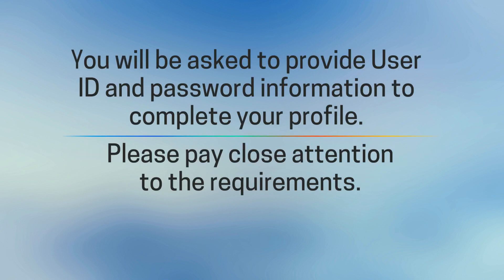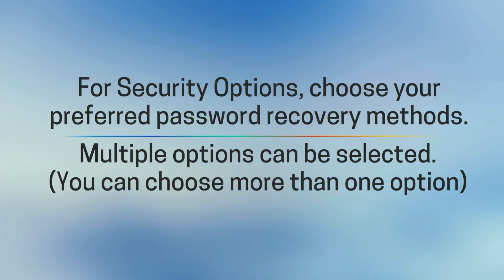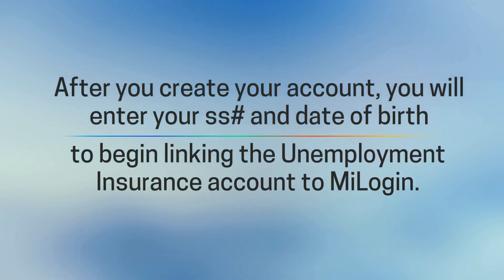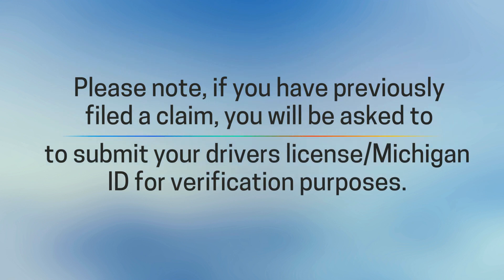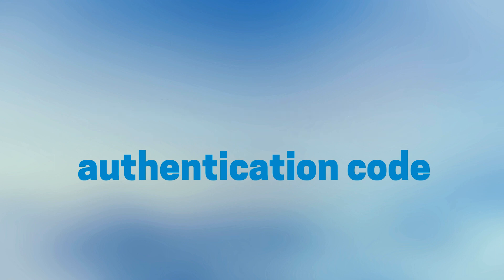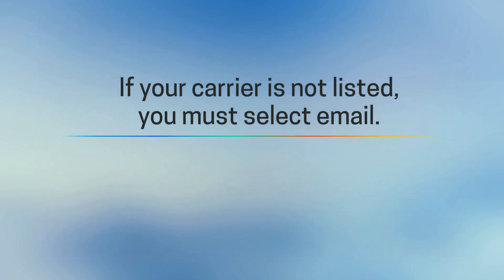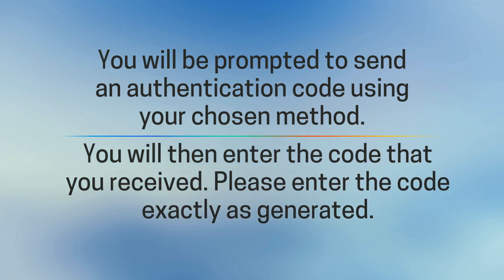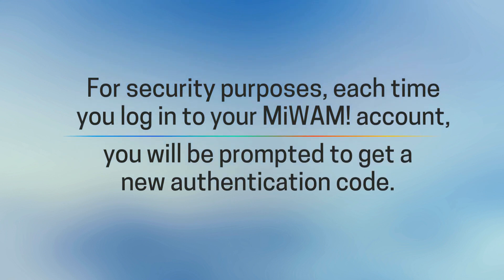How to Set up a MiWAM! Account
Step by step instructions on how to create a MiWAM account with the Michigan Unemployment Insurance Agency.